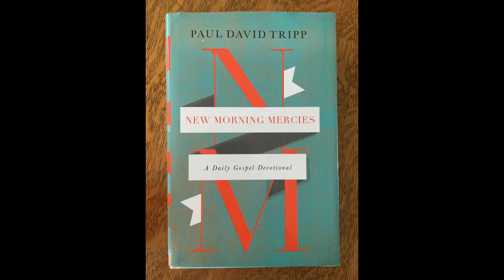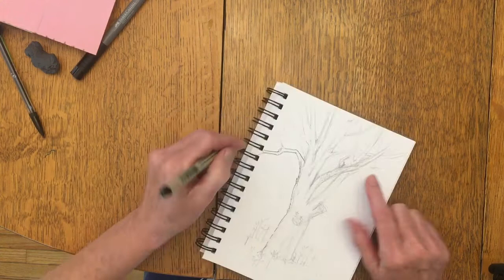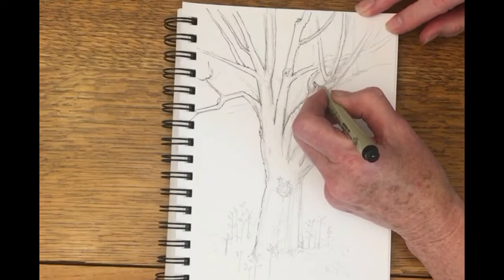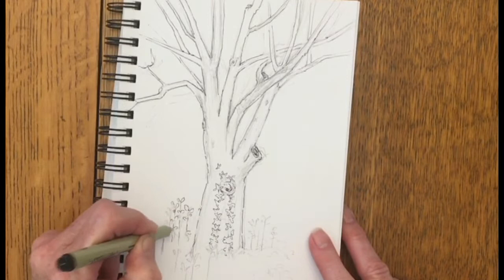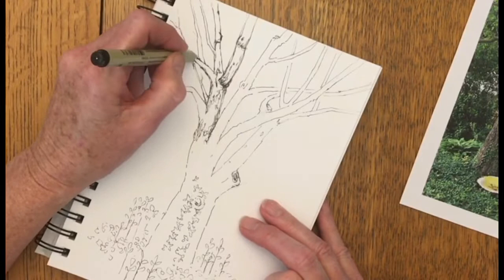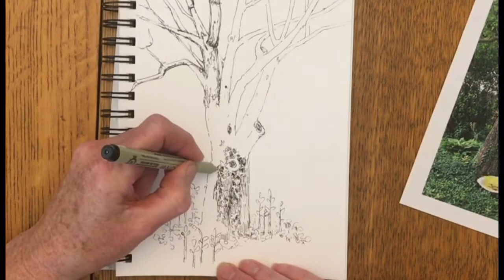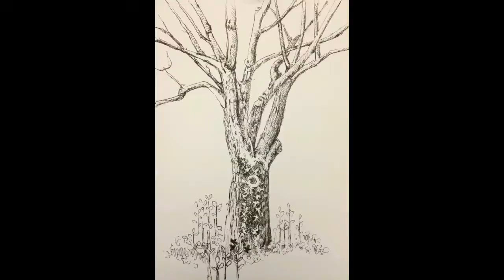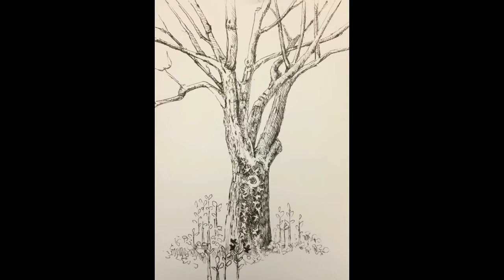Suckers. June 20th. Paul David Tripp: New Morning Mercies. Bible Journaling.